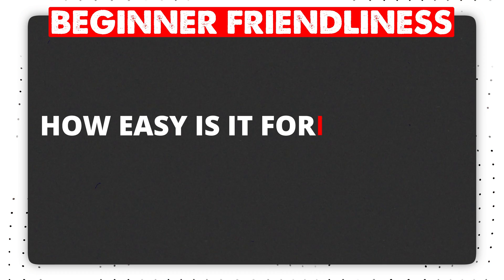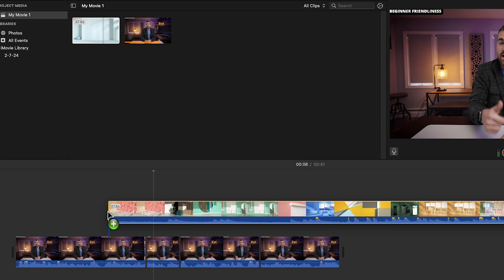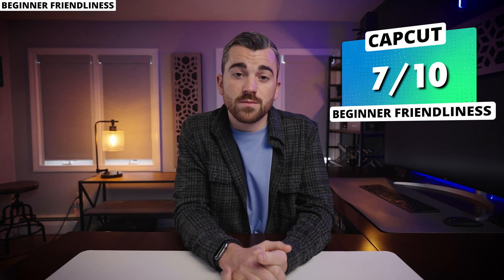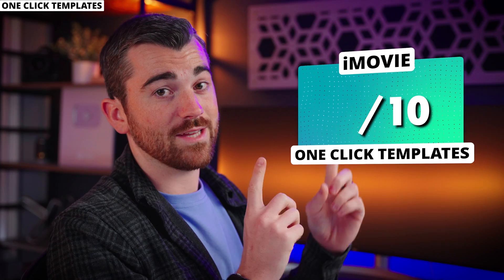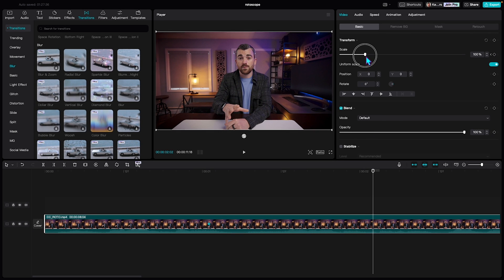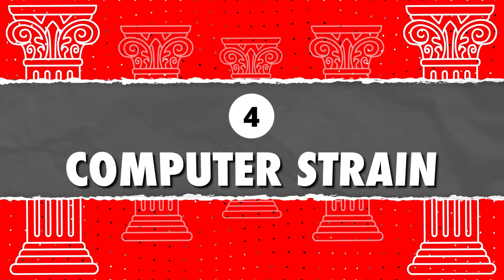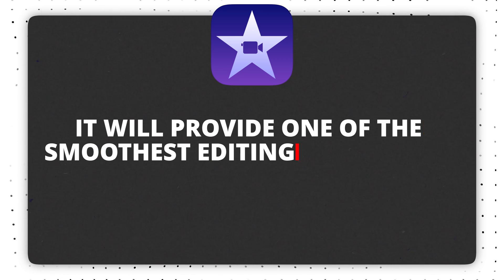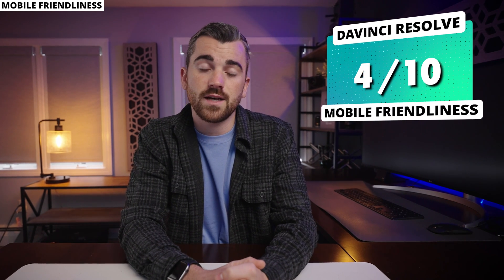Best FREE Video Editing Software For Mac in 2025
Learn how to SHOOT & EDIT pro videos In just 14 Days. Over 120,000 happy students!

ALL OF OUR RECOMMENDED GEAR:

Chapters:
0:00 intro
0:39 The 5 pillars
2:00 Beginner Friendliness
5:02 One Click Templates
7:49 Powerful Features
11:20 Computer Strain
13:04 Mobile Friendliness
16:47 Final Results